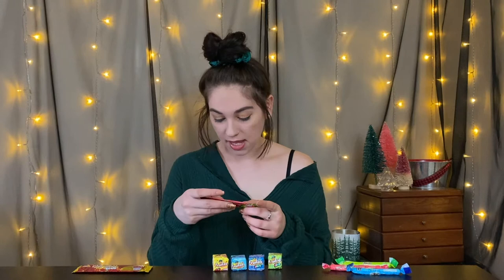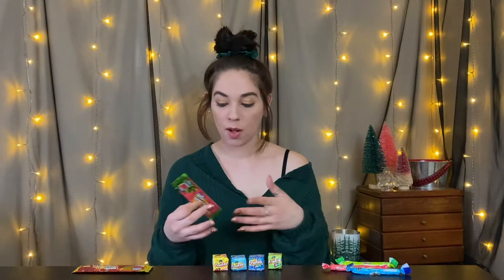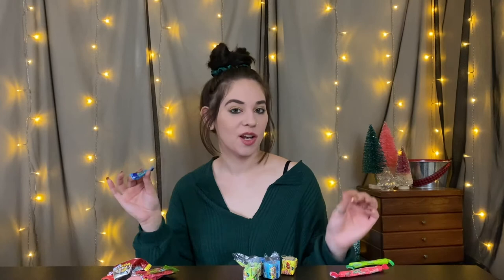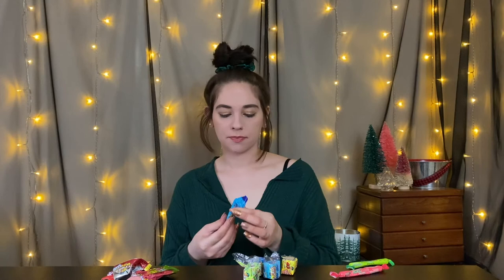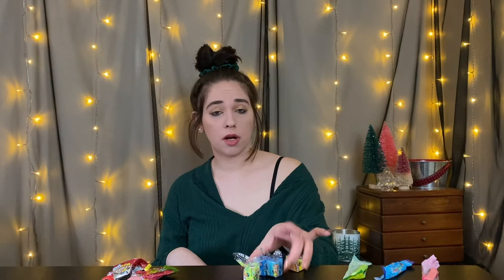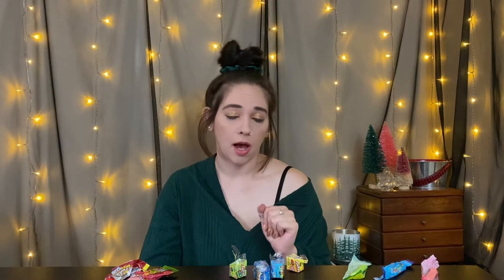Columbian Candy Taste Test | FRUNAS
Thank you so much for checking out my video! Have you ever tried Frunas? If you have I'd love to hear your thoughts!